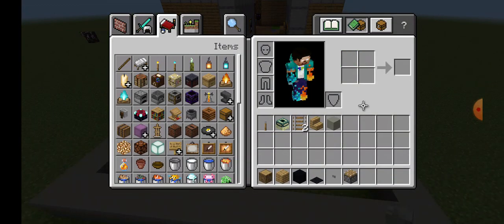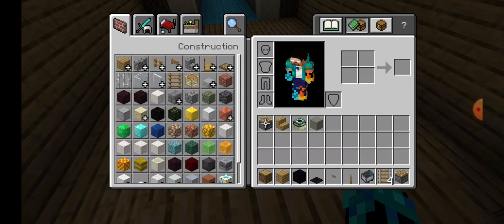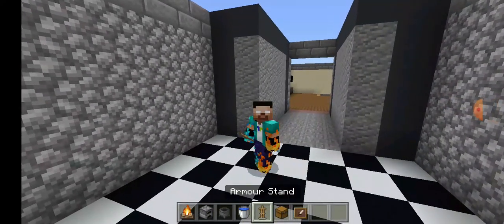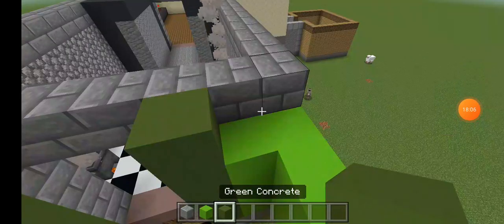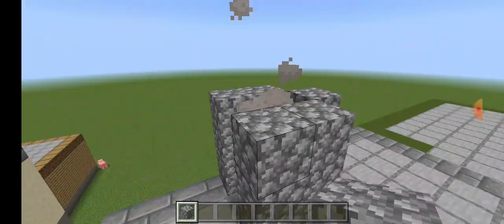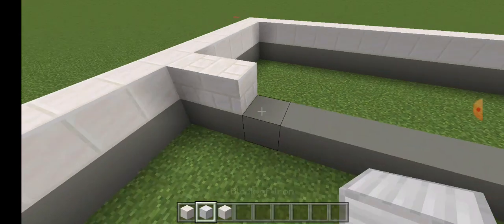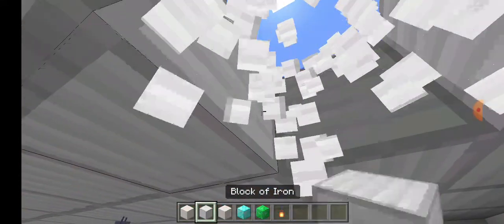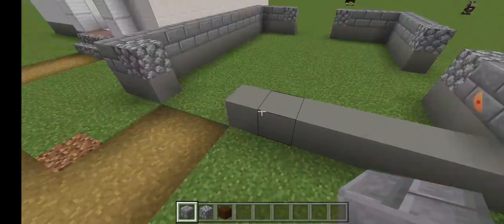how to build the pablo city 1 part 2